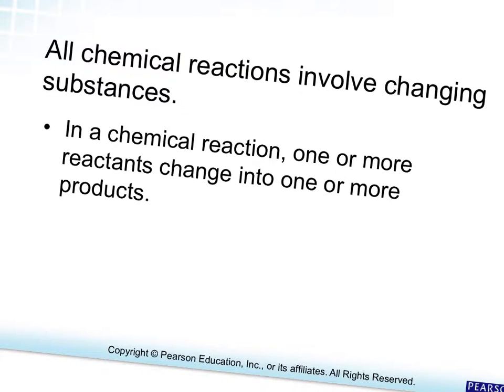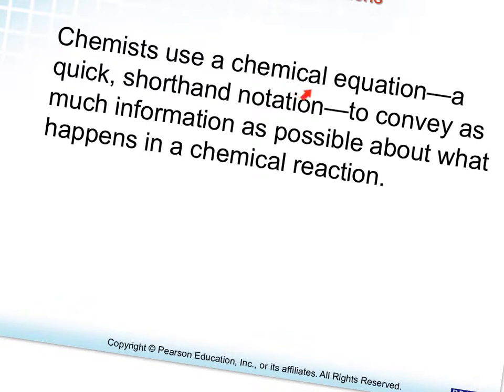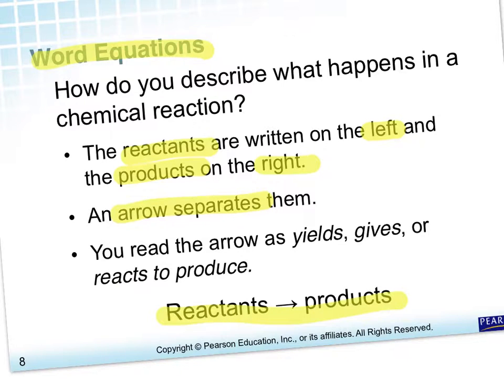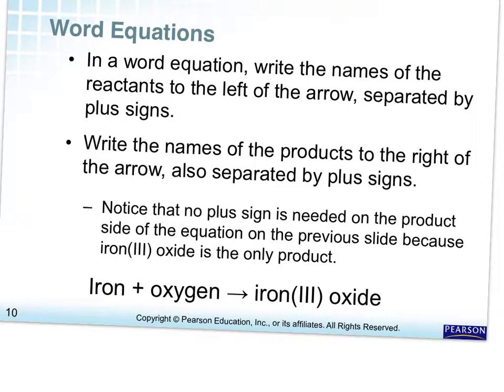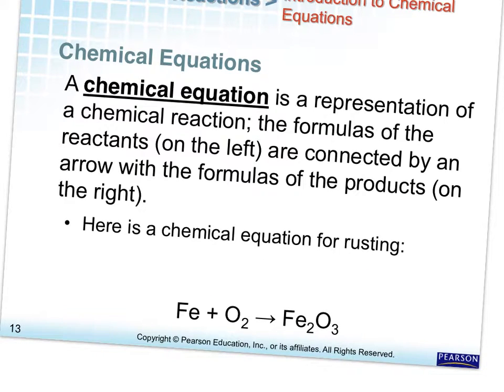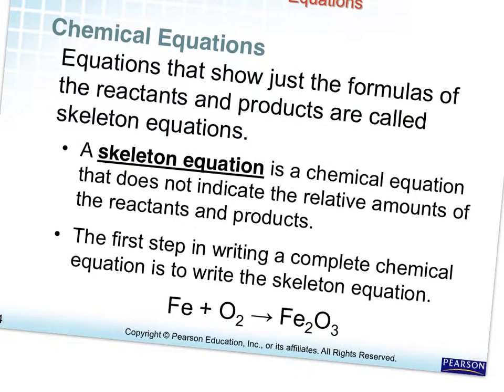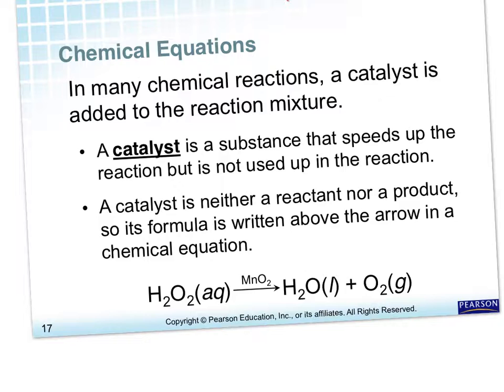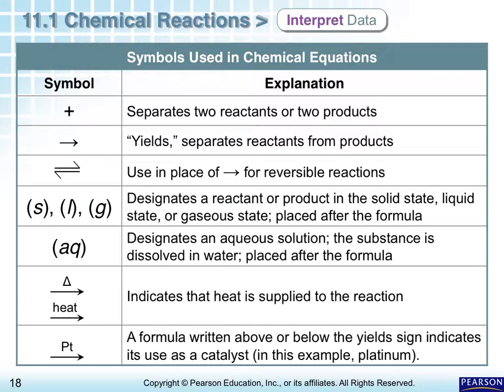Chem Sect 11.1 (part 1)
Introduction to writing word equations and skeleton equations to describe chemical reactions.